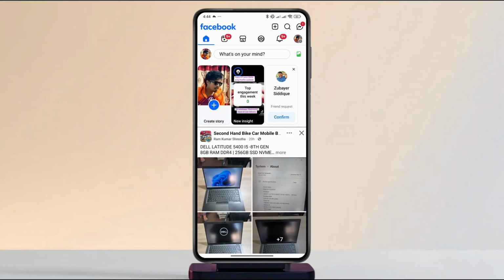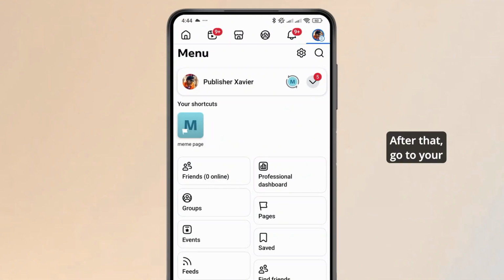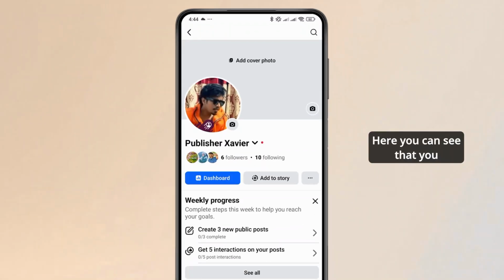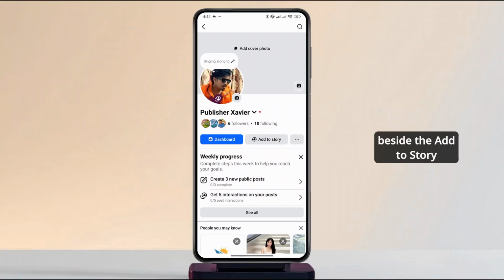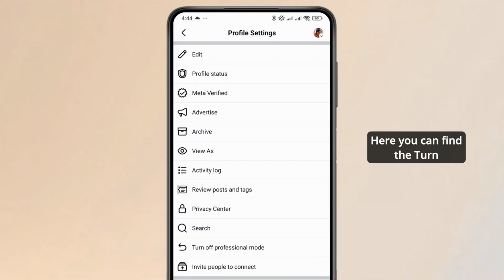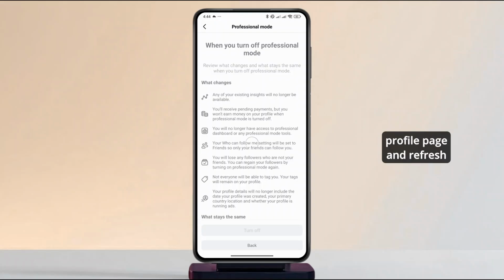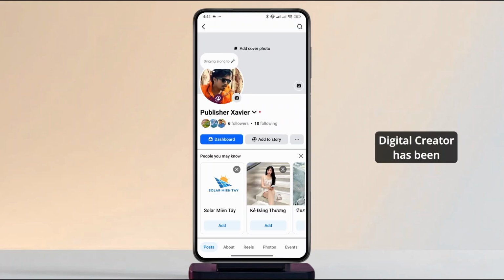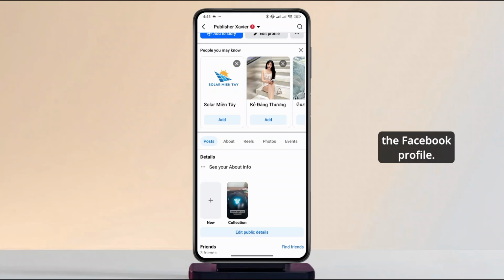How to Turn Off Digital Creator in Facebook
How to Turn Off Digital Creator in Facebook (2026)! Want to switch off Digital Creator mode on your Facebook profile? This video will guide you through the steps on how to turn off Digital Creator in Facebook quickly and easily. Whether you're asking, "How do I disable Digital Creator on Facebook?" or need help changing your profile back to a personal account, this tutorial has you covered. Learn how to remove Digital Creator features and manage your Facebook profile settings with ease. Watch now to see how you can turn off Digital Creator in Facebook today!

Timestamps:

00:00 How to Turn Off Digital Creator in Facebook
00:10 How Do I Disable Digital Creator on Facebook?